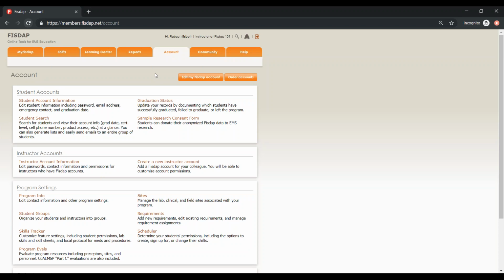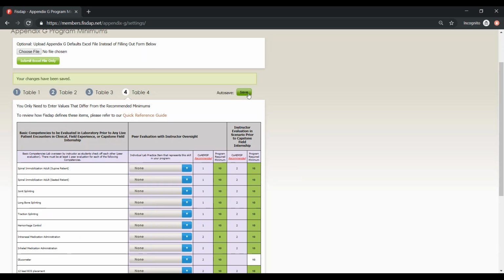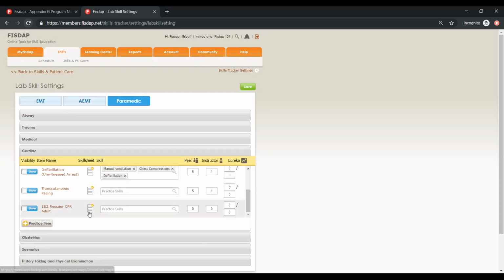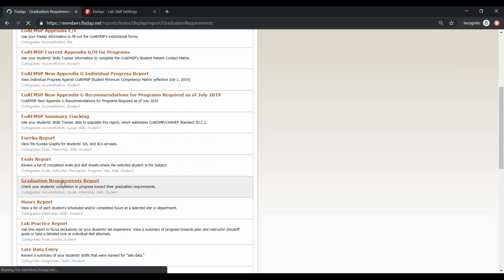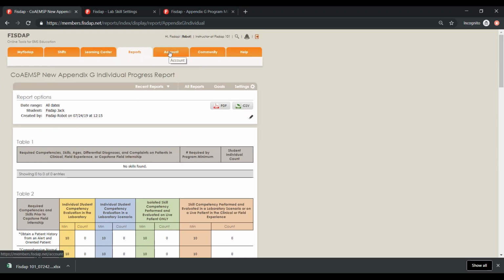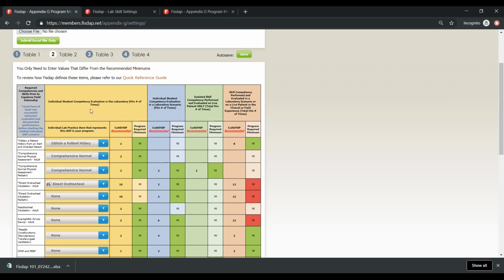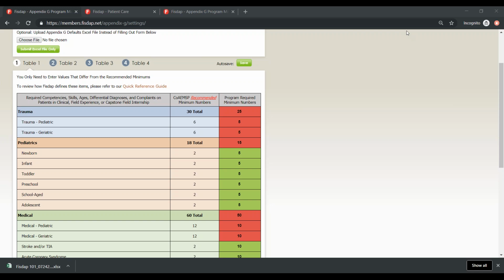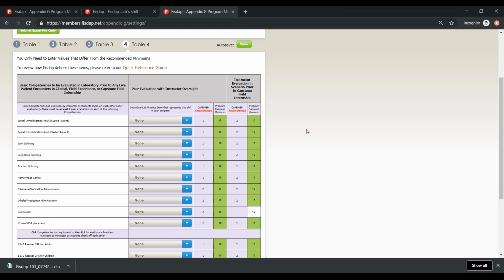Fisdap Tips & Tricks: 7/24/2019 - Setting Minimums and Reporting in Conjunction with Appendix G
In this Fisdap Tips & Tricks, we cover:

-Setting minimums manually
-Setting minimums by importing a spreadsheet
-Assigning lab practice items
-Using your lab practice items and Graduation Requirements Report in conjunction with Appendix G